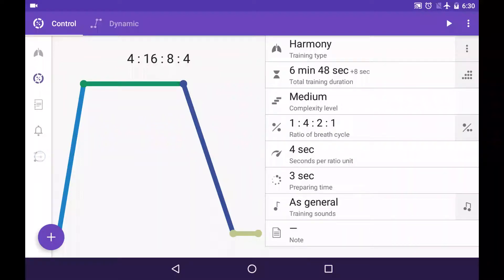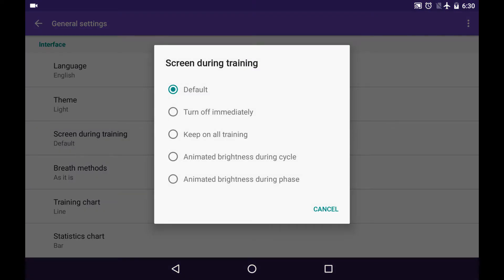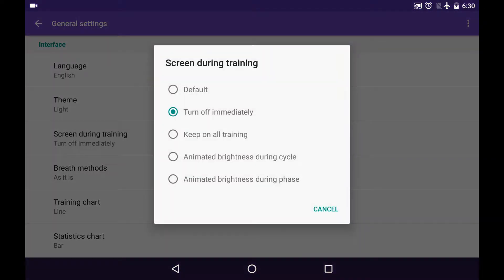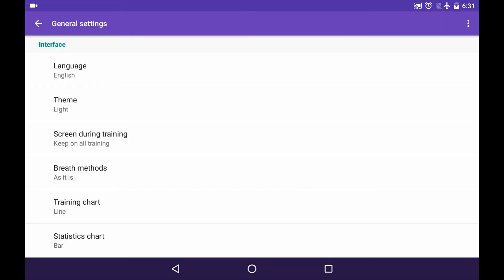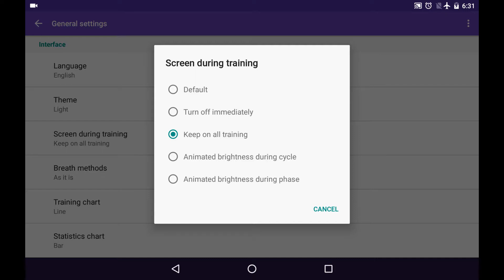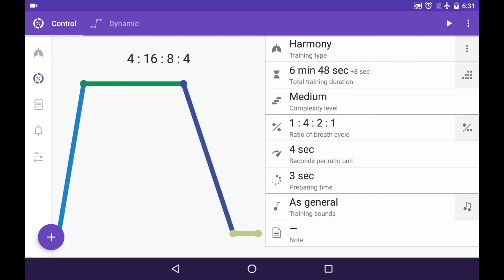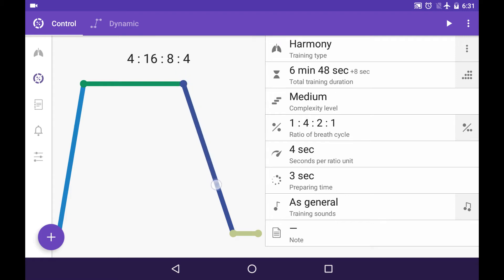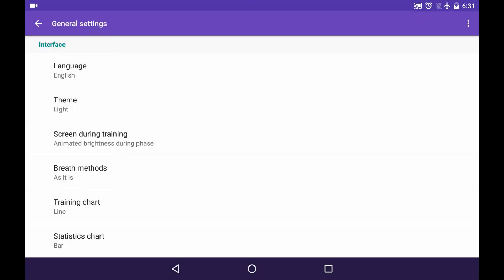Screen behavior while training in Prana Breath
Defining the behavior of the screen in Settings tab.